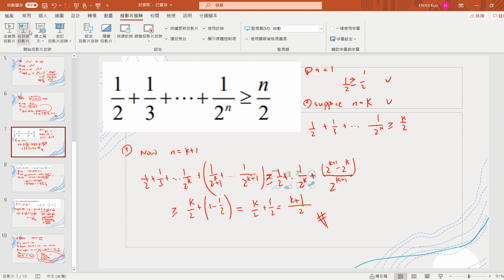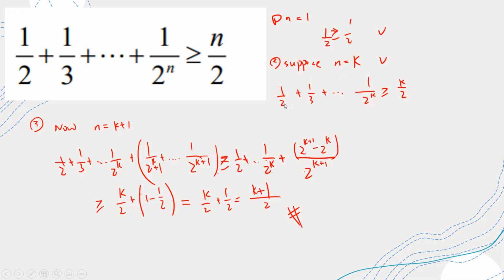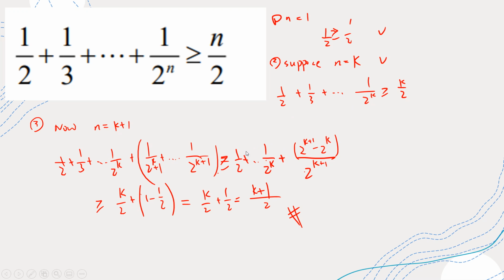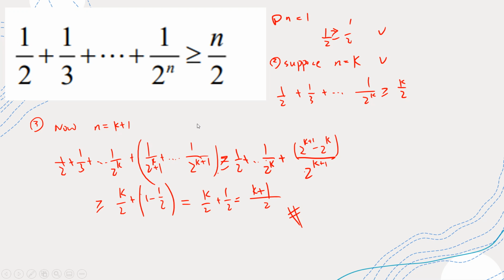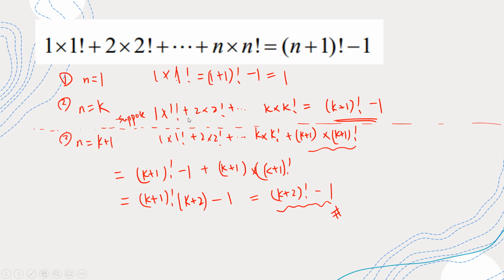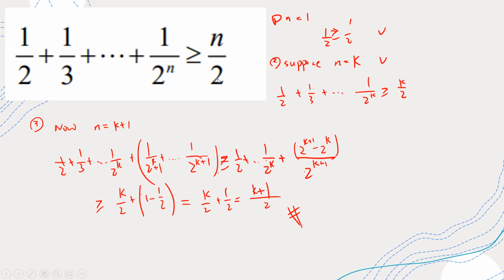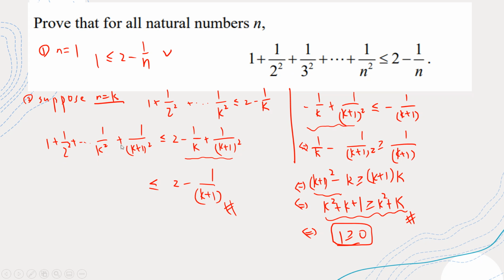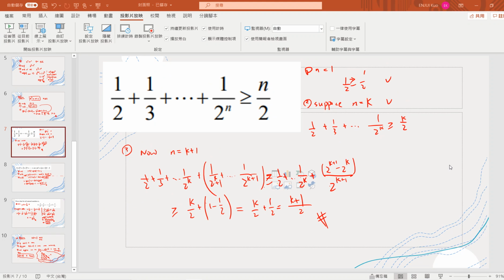Mathematical induction middle level exercise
0:00  Exercise: 1 + 1/2 + 1/3 + ... + 1/(2^n) ≥ 1 + n/2

2:17  Exercise: 1*1!+2*2!+...n*n!=(n+1)!-1

3:07 1+1/2^2+1/3^2. less than 2-1/n

more video lists:
機率

Real analysis

0xab3acdec0919be9d429baf2190de2e2a4a384c7e